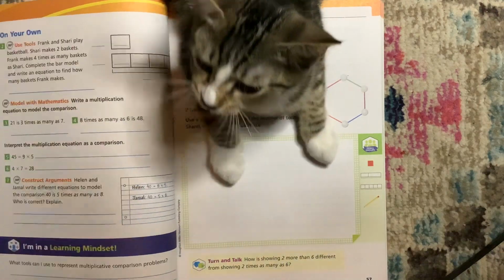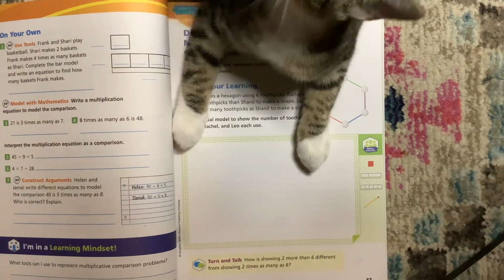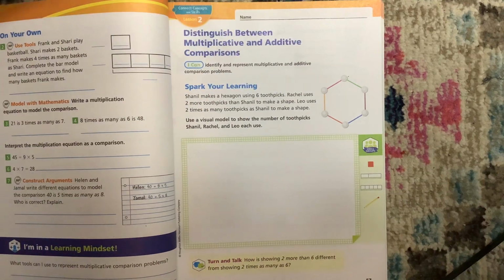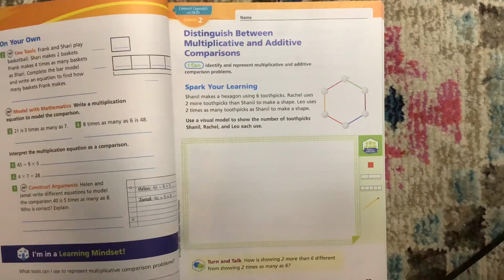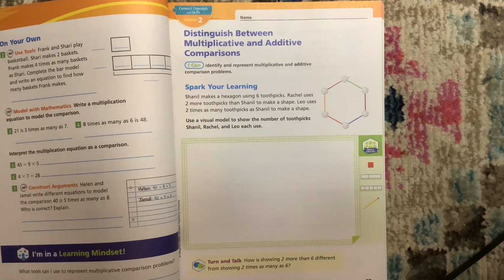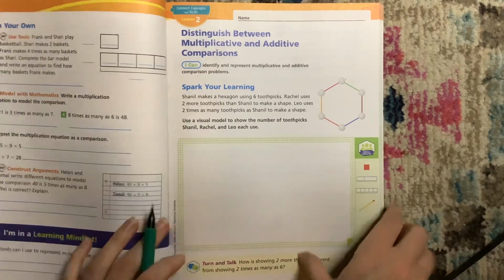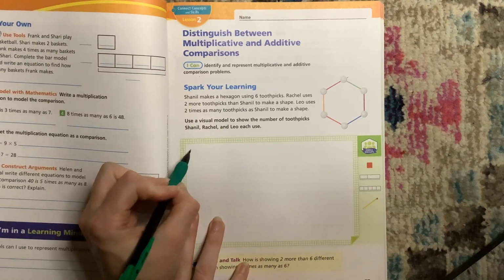HMH Into Math Module 3, Lesson 2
Distinguish Between Multiplicative and Additive Comparison
I can identify and represent multiplicative and additive comparison problems.